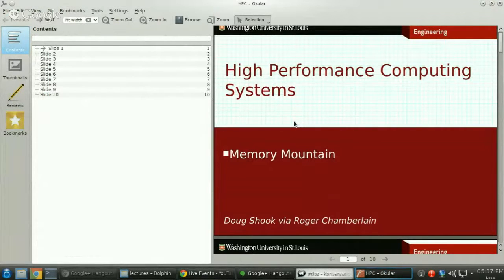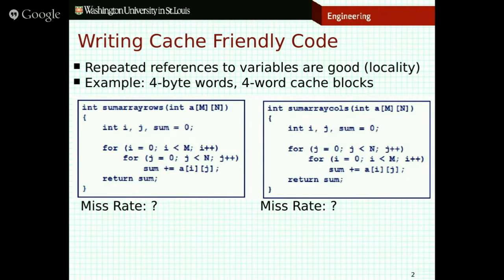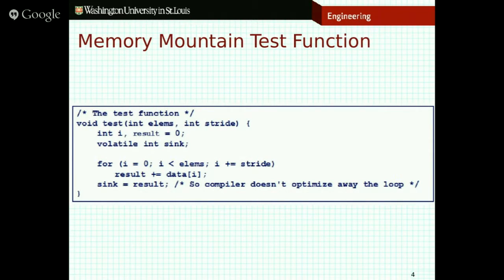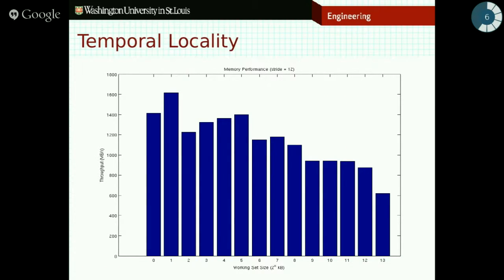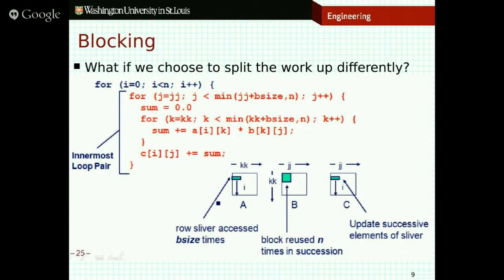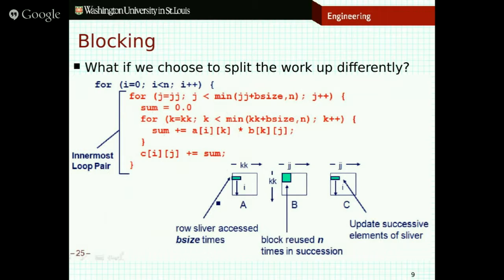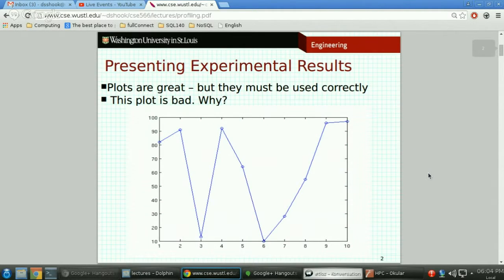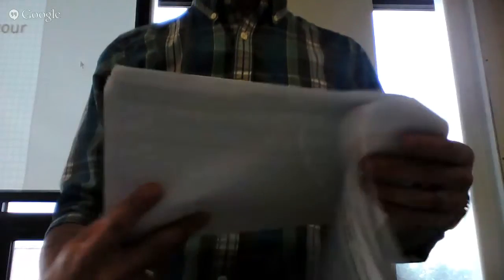CSE566 - June 11, 2015 Part 1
Memory Mountain, Presenting Experimental Results